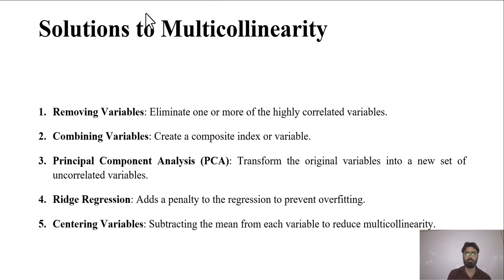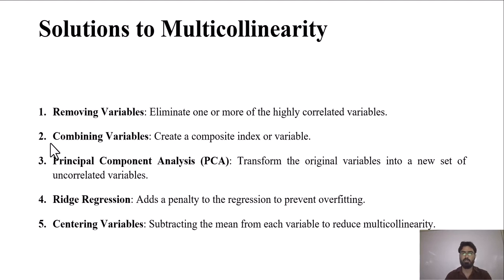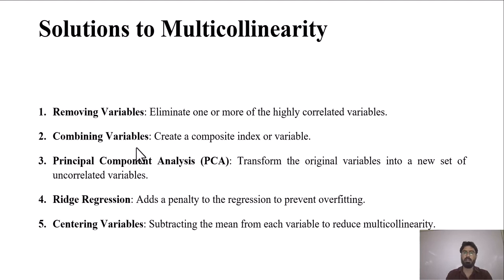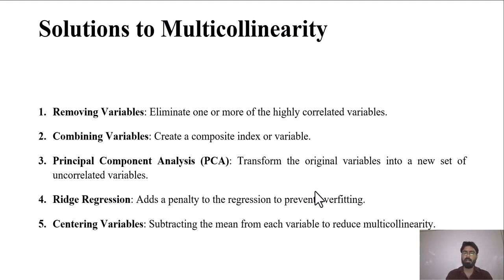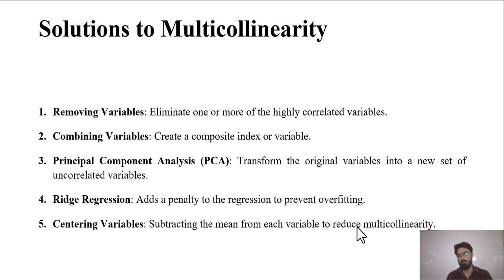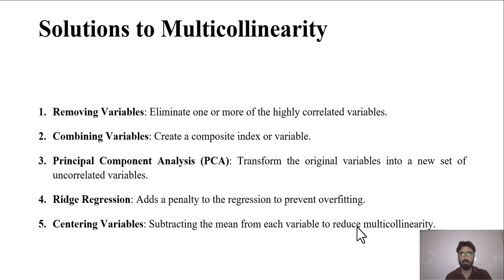Removing multicollinearity | Drop variable | PCA | Transformation of variables | STATA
In this video lecture, we explore practical solutions to tackle multicollinearity in regression models. Multicollinearity can severely impact the accuracy of your coefficient estimates, leading to unreliable interpretations. We discuss various diagnostic tools to identify multicollinearity and provide effective strategies to mitigate its effects, including variable selection techniques and transformations. This lecture is essential for anyone looking to enhance their regression analysis skills and achieve more reliable results.
Testing,
Hypothesis,
Economics Explain,
Economics 101,
Economics lecture,
Economics introduction,
Money,
Inflation,
Interest rate,
GDP,
GNP,
HDI,
Cost,
Theories,
Supply,
Demand,
Market,
Equilibrium,
Regression,
Analysis,
Eviews,
unitroot,
Multicollenarity,
Autocorellation
Heterosadicity,
ARDL,
Autoregressivedistributedlagged
Cointegration,
stationarity
ADF test
Regression
Rsquare
R-square
Eviews
E-views
Multicollinearity
Auto
Autocorrelation
Dummy
Dummy variable
Model
Heteroscedastic
serial correlation
LM test
BP test
Null hypothesis
Alternative Hypothesis
Cointegration analysis
Johansen
ARDL
atuoregressivedistriubtedlaggedmodel
Auto regressive Distributed Lagged Model
VAR
Vector error correction model
ECM
unitroottest
Impluseresponcefunction
Impulse response function
level
first difference
first-difference
firstdifference
GMM
Generalised method of movement
lag
OLS
ordinary least square
ordinaryleastsquare
VECM
cross section
cross sectional data
IRF
granger casualty test
ARMA
ARIMA
second difference
seconddifference
ARCH
GARCH
Estimation
Estimate
data